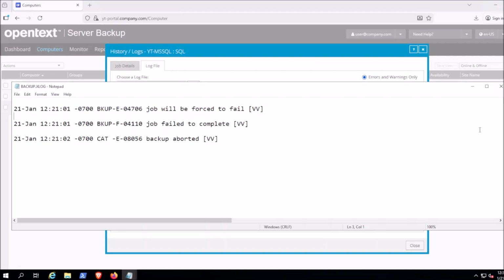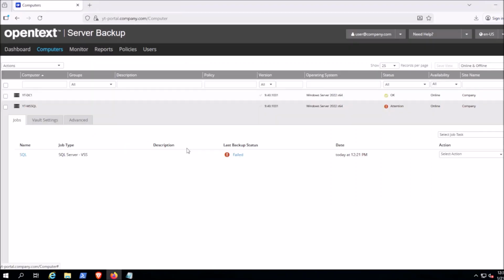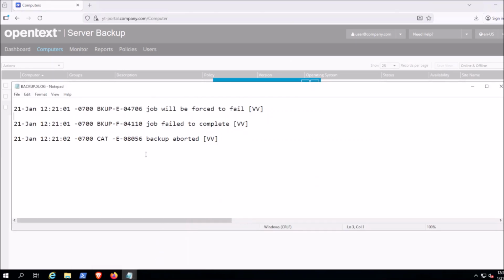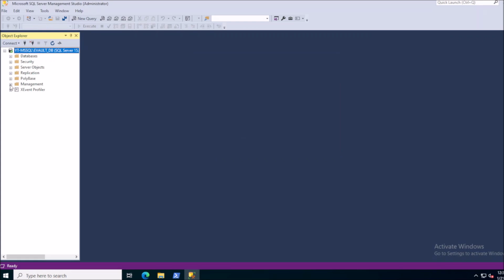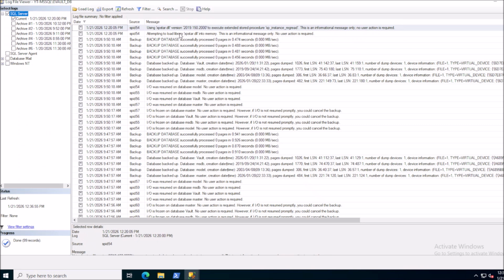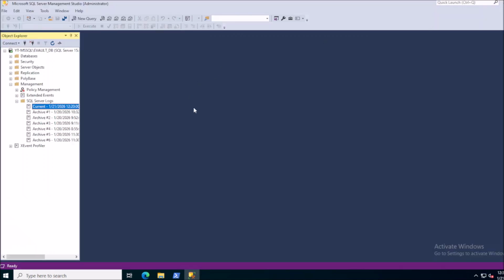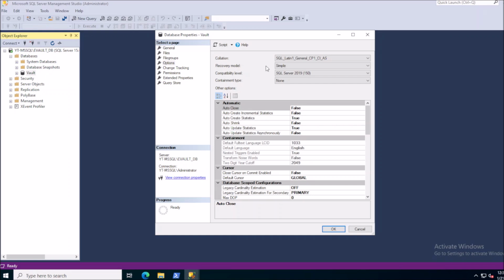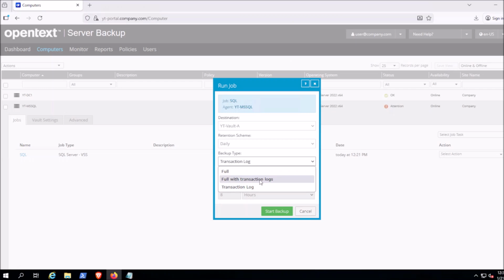Windows SQL Backup Forced to Fail in OpenText Server Backup or Carbonite or Evault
A Windows Agent SQL backup could be forced to fail in certain conditions on an OpenText Server Backup Agent or Carbonite or Evault.  This is the matching error log:

21-Jan 12:21:01 -0700 BKUP-E-04706 job will be forced to fail [VV]
21-Jan 12:21:01 -0700 BKUP-F-04110 job failed to complete [VV]
21-Jan 12:21:02 -0700 CAT -E-08056 backup aborted [VV]

It's also possible to get the following related error message:

SQL server message 4208: The statement BACKUP LOG is not allowed while the recovery model is SIMPLE. Use BACKUP DATABASE or change the recovery model using ALTER DATABASE.